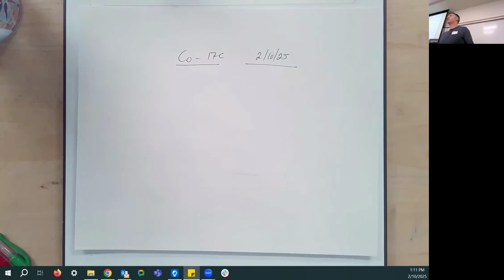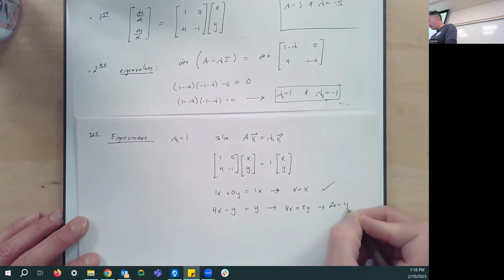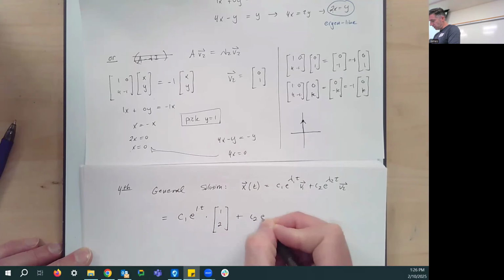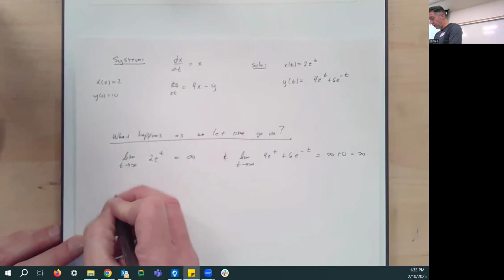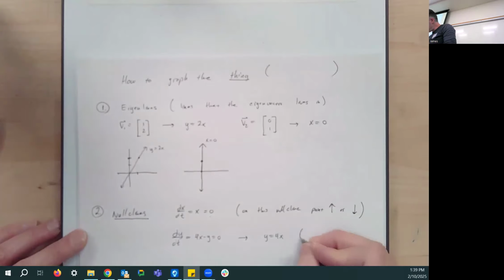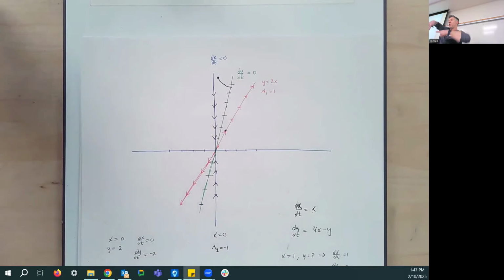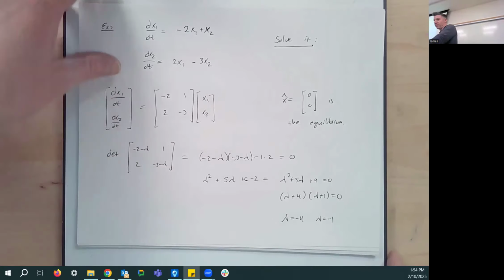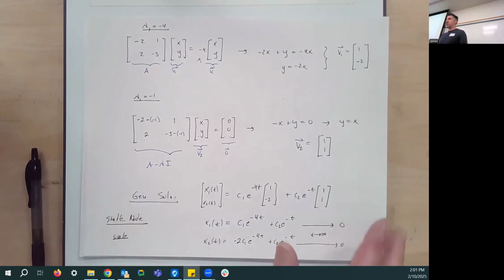Co-17C 2-10-25: More on Solving Systems of Linear Differential Equations